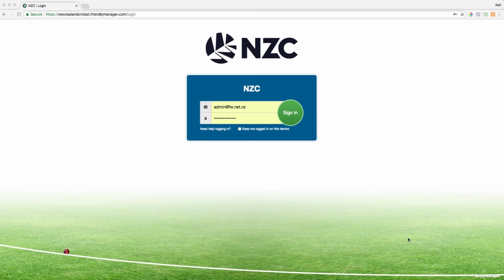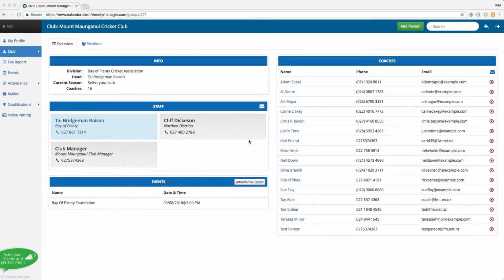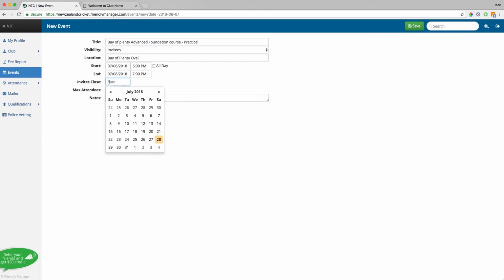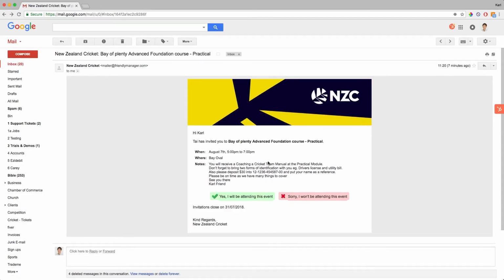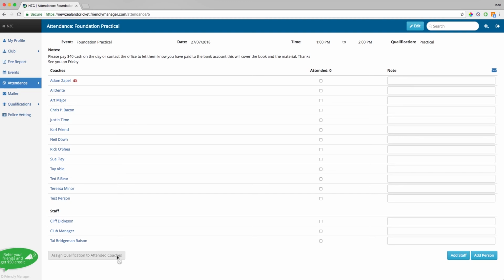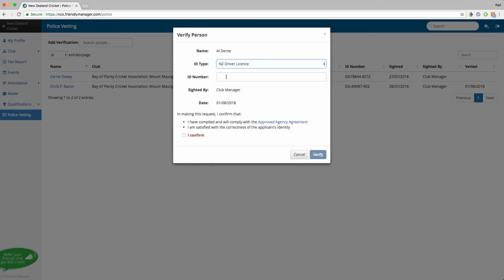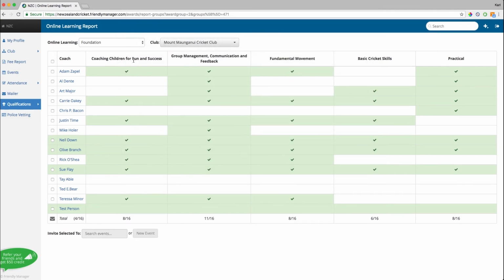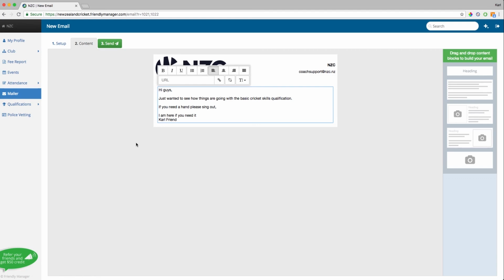NZC Coaching Database - MA, DA and Club Tutorial